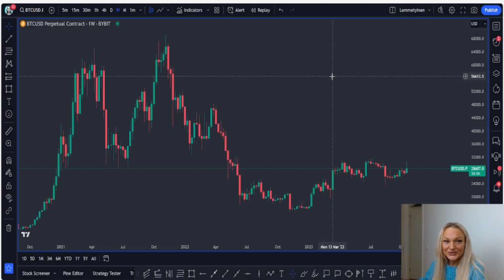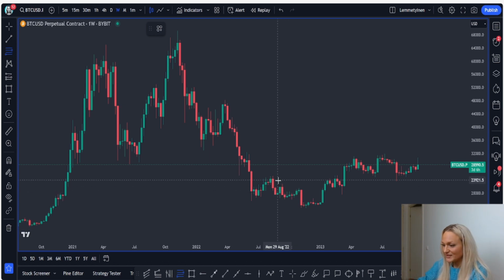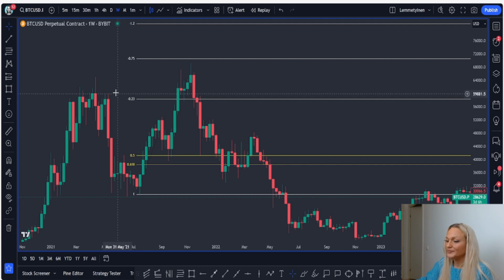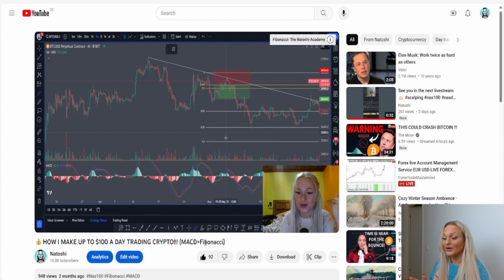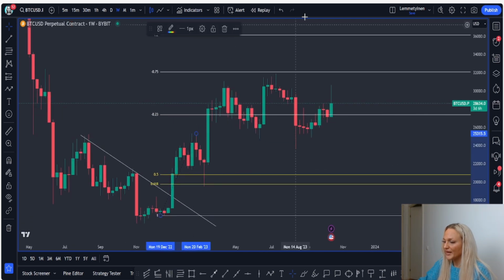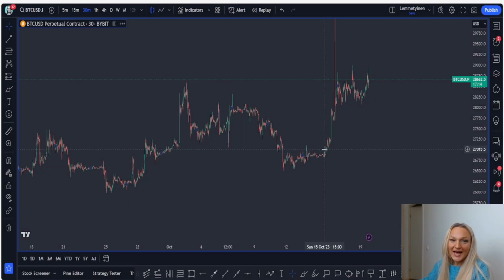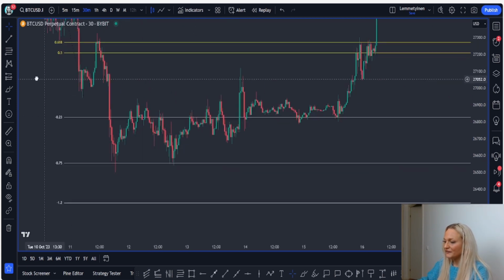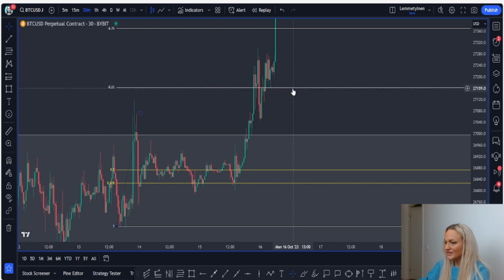Fibonacci Retracement explained in under 10 minutes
Fibonacci is the best tool to calculate the next sell/buy entry. Fibonacci is excellent and will make a big difference in how you analyze charts.

🥉 BITFLEX (NO KYC) Free $10 when you deposit $100 and trade

All content on Natoshi's channel is provided for informational purposes and is not an offer to buy or sell or a solicitation of an offer to buy or sell any product, service, or investment. The opinions expressed do not constitute investment advice and independent financial advice should be sought where appropriate. Trading is a highly risky activity that can lead to major losses, please consult your financial advisor before making any decision. I will not be held liable for your personal trading or investing decisions. I will not be held liable for any losses that you may incur by speculating in the market.